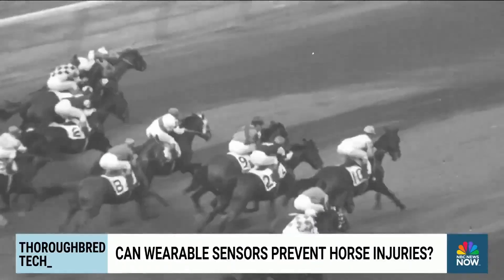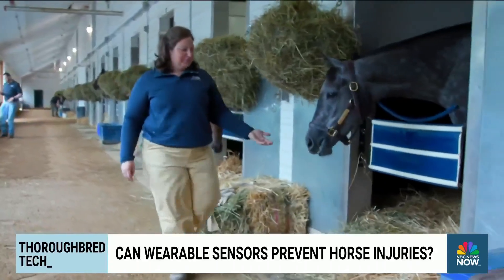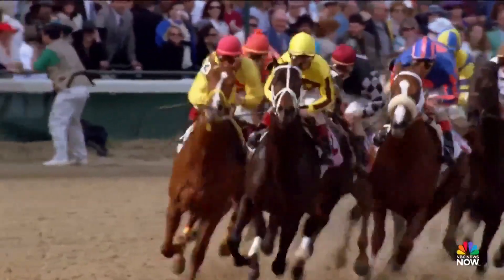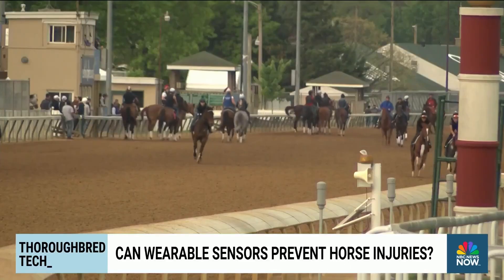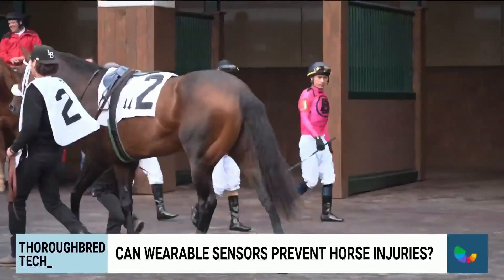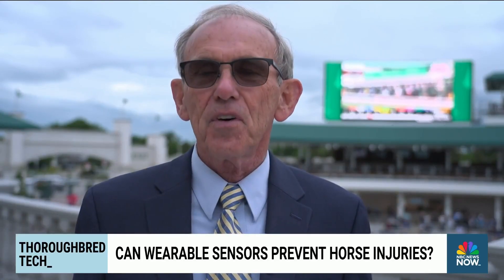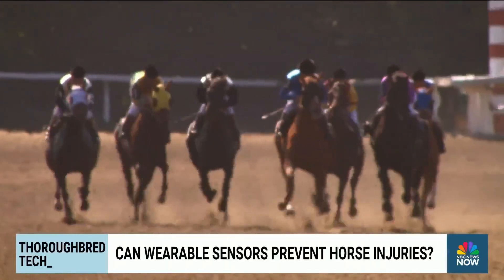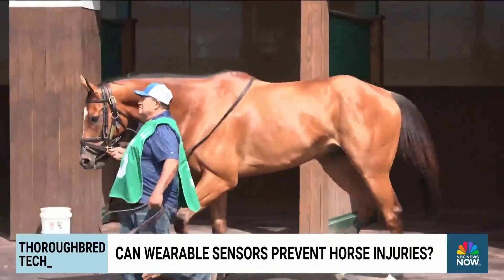Wearable sensors for horses aim to prevent injuries on the racetrack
NBC News' Joe Fryer takes a look at how wearable horse sensors could help predict and prevent injuries to the animals on the racetrack.